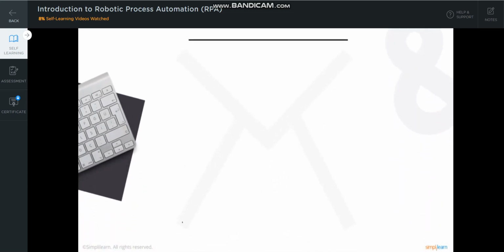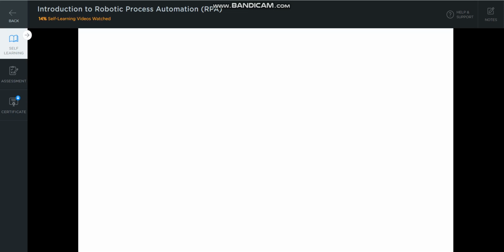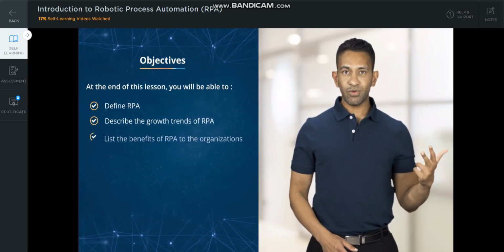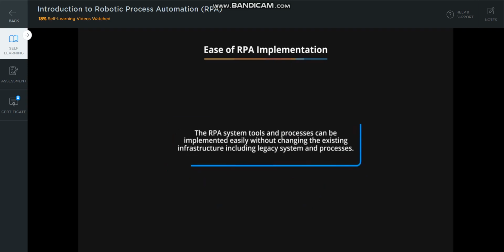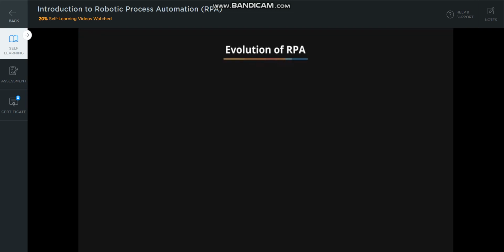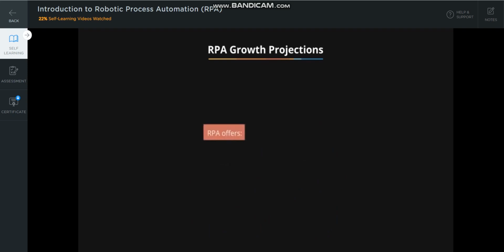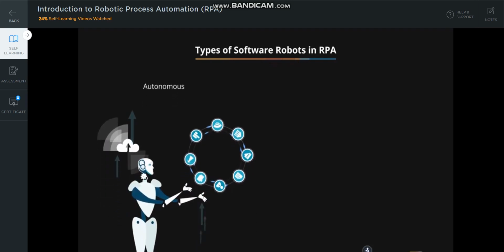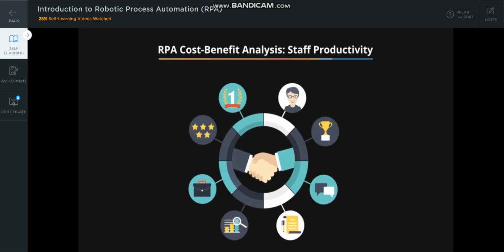Robotic Process Automation 1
Welcome to our comprehensive playlist on Robotic Process Automation (RPA), where we delve into the future of automation and its transformative impact on business processes. Whether you're a seasoned professional or a curious learner, this series of lectures offers a deep dive into RPA concepts, tools, and applications. From understanding the basics to mastering advanced techniques, each video is crafted to empower you with the knowledge needed to leverage RPA for increased efficiency, accuracy, and productivity in your organization. Join us on this journey towards automation excellence!